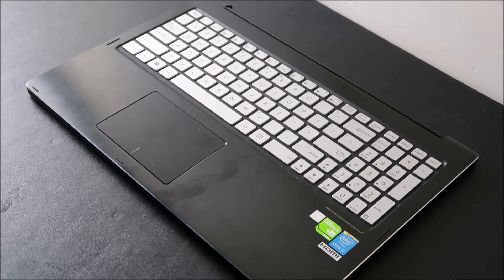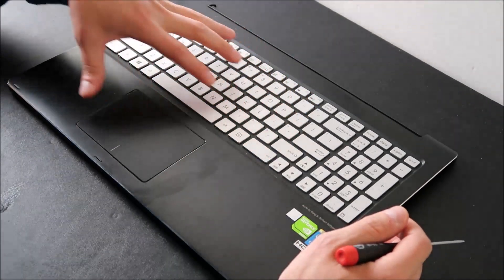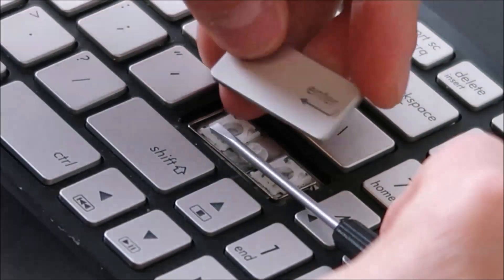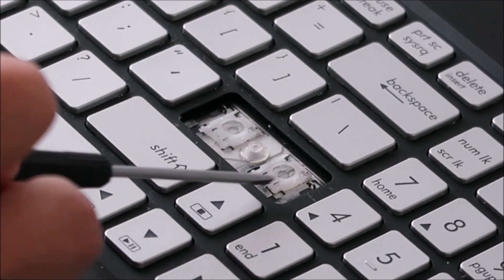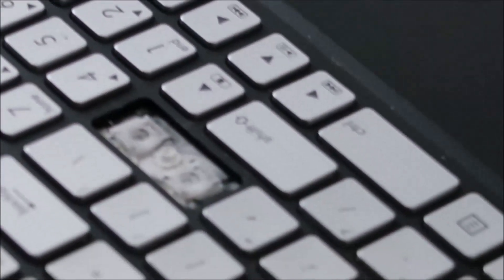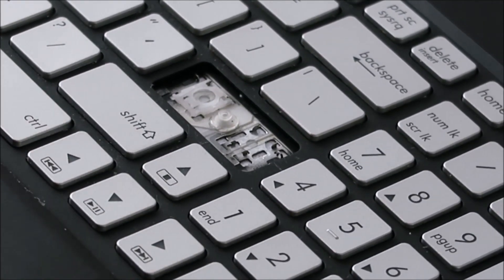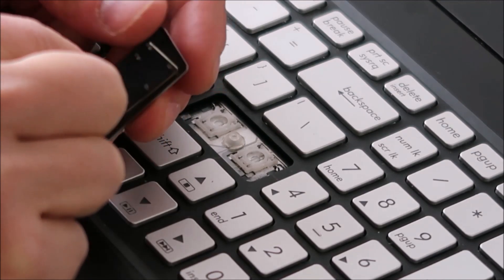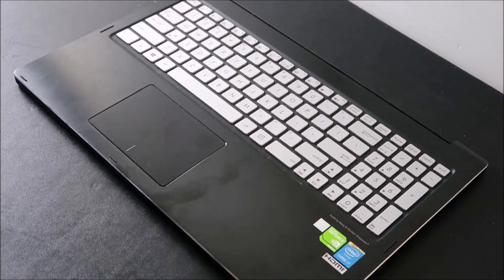How To Fix Replace Large Keyboard Key - Asus Q502 Laptop Computer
This tutorial shows you how to remove and then install an individual Letter sized Key for an Asus Q502LA Keyboard.  If you need to see this tutorial on a small key, view the following link;

Q:  The Hinge Clips came off with the Key Cap.  What do I do?

A: If any component of the key assembly is broken, it would have to be replaced.  I usually get my keys on Ebay If you cannot find a loose key for sale, you may have to purchase a keyboard and take a key from there.